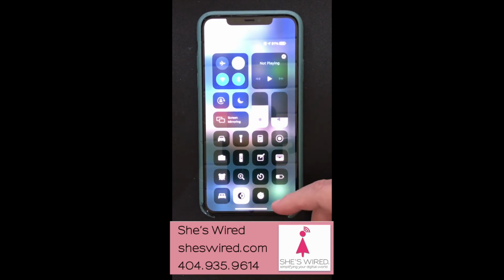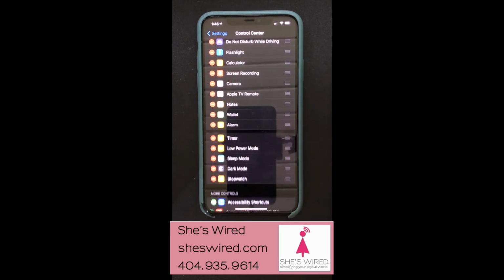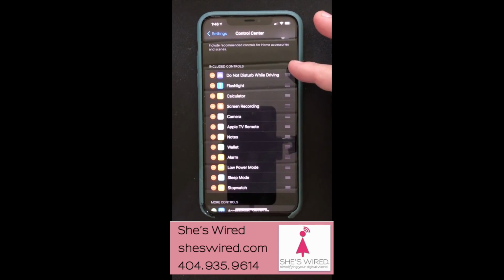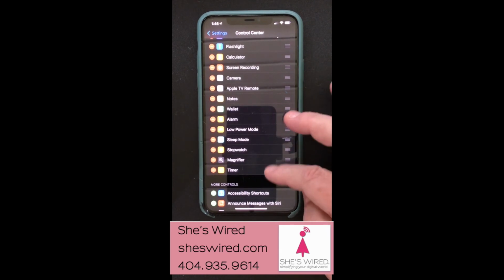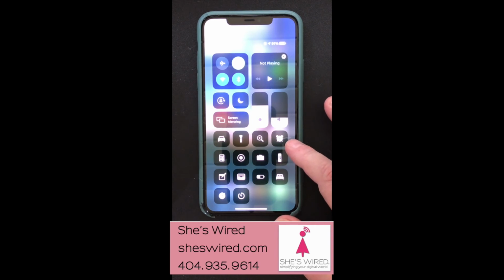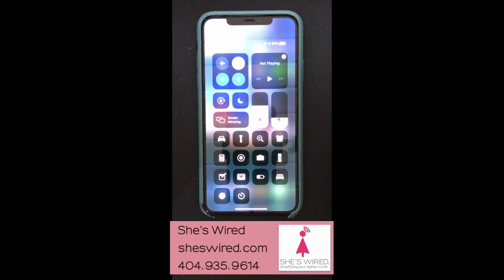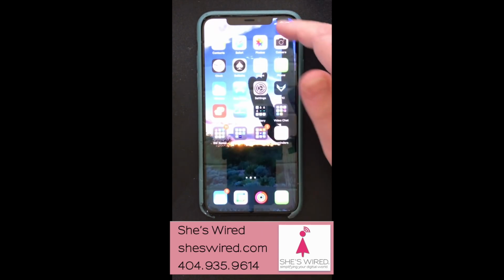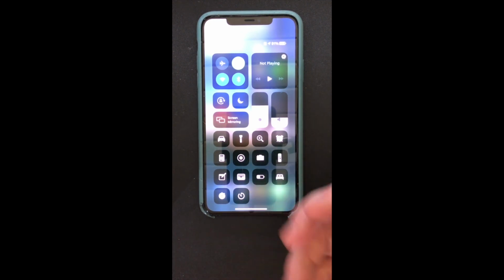She's Wired shows you how to manage your iPhone Control Center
She’s Wired shows you what the iPhone Control Center does, how to use it and how to manage the iPhone Control Center.